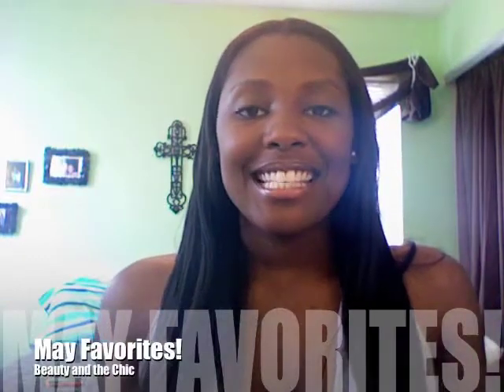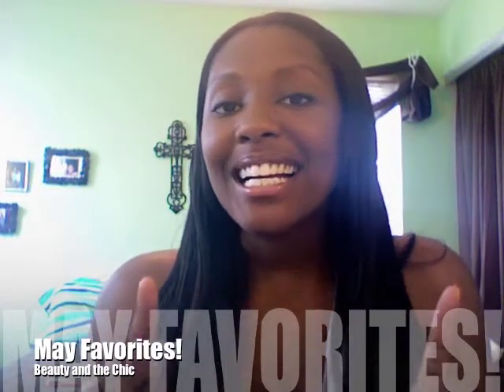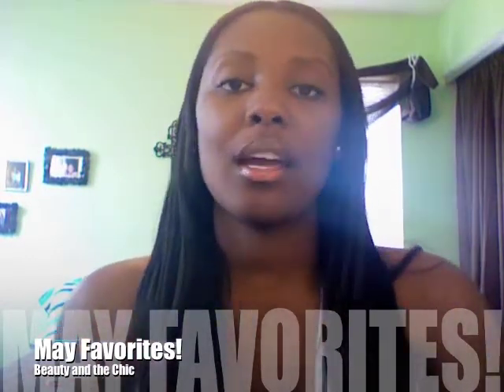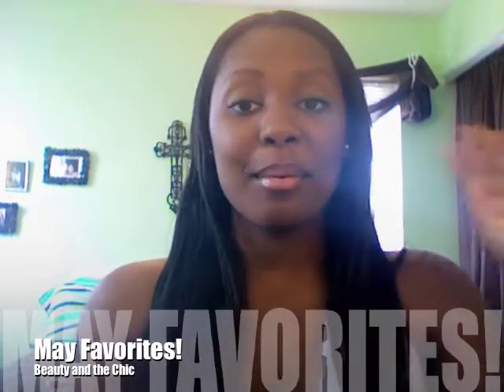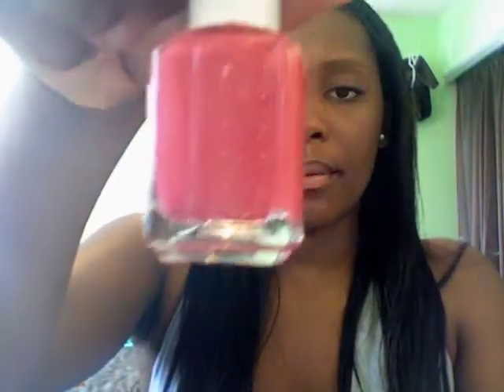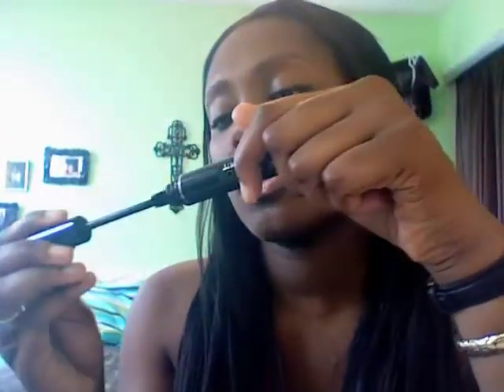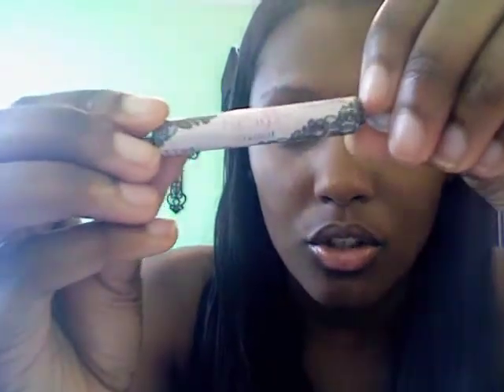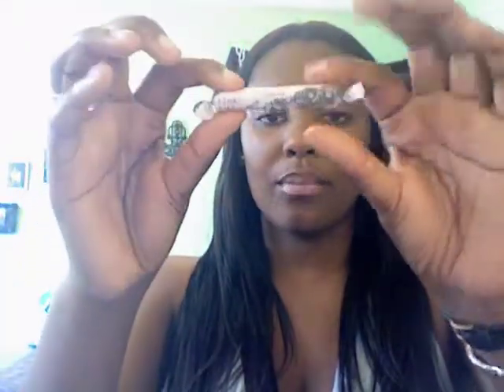Obsessed: May 2010 Favorites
These are my favorites from the month of May!

Muah! Keo!